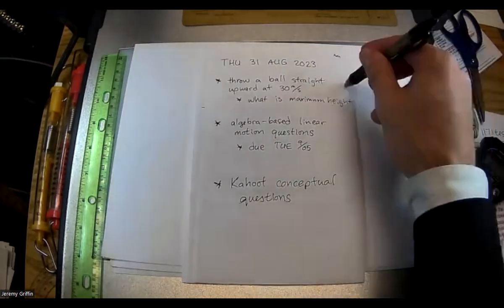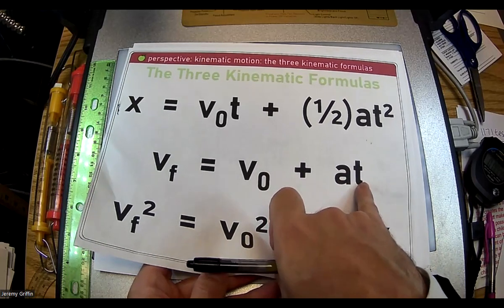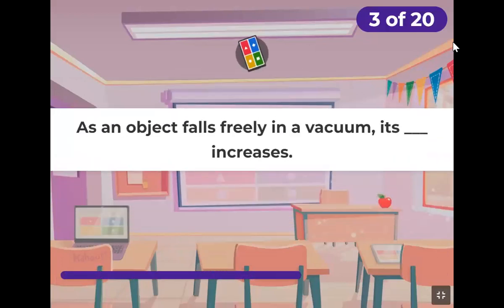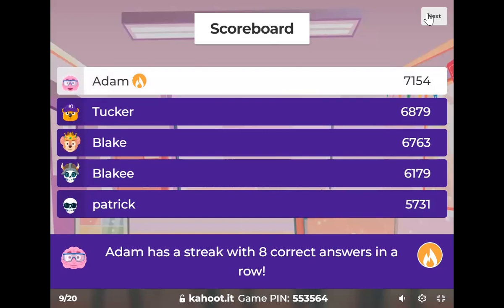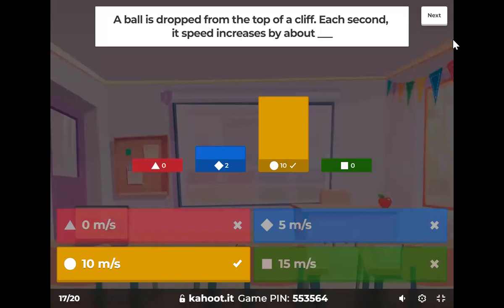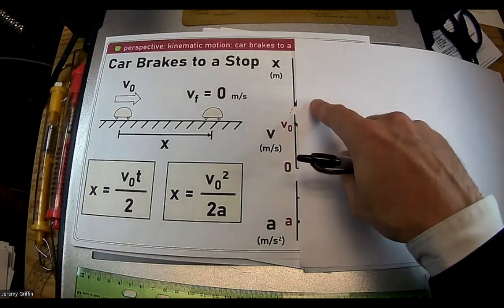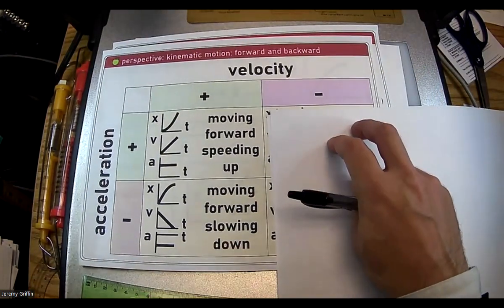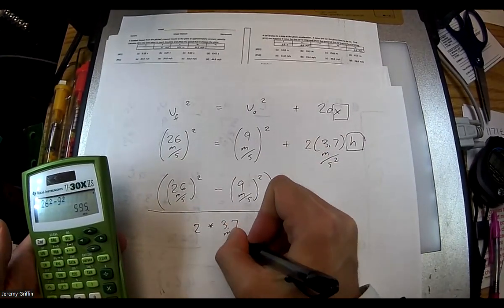2023 0831 Physics Honors Day 15 - Linear Conceptual Questions